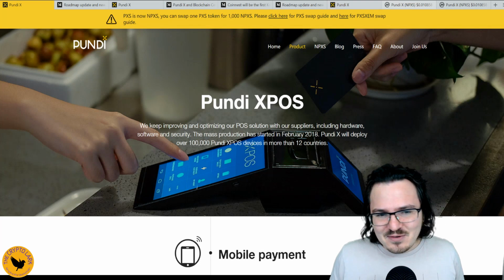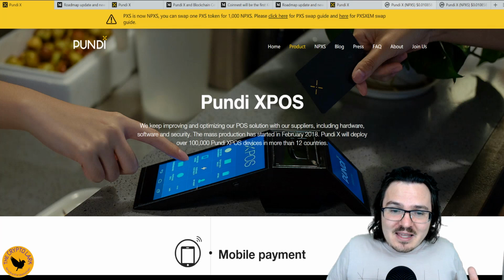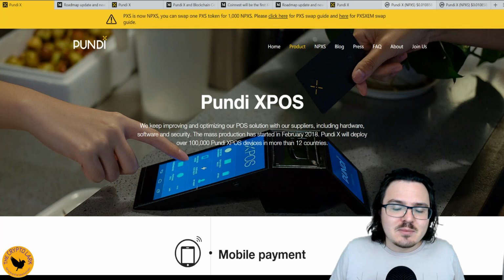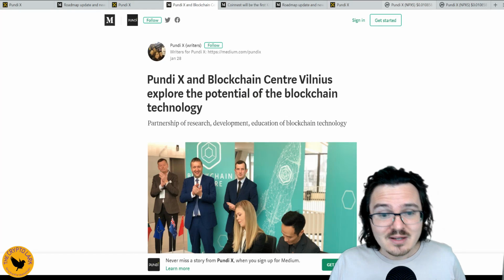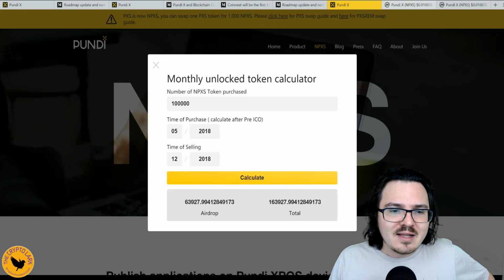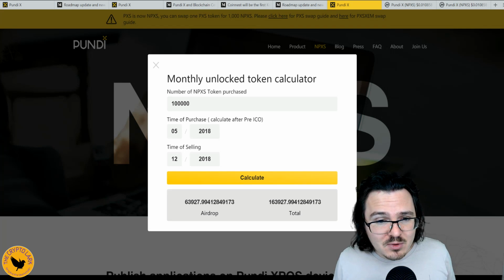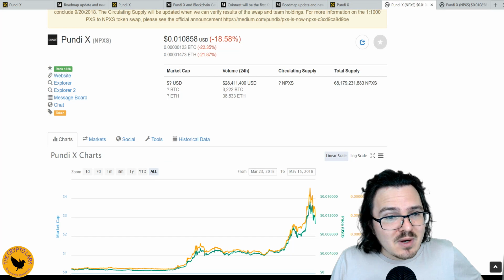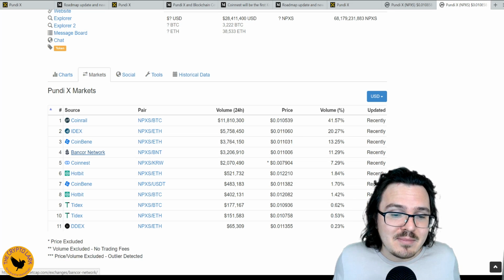PundiX - The Bitcoin Mass Adoption Driver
PundiX has the potential to be a revolutionary addition to pushing mainstream adoption of cryptocurrencies. Awesome partners, a cool idea, great advisors, and high demand and hype make Pundi a fascinating project indeed.